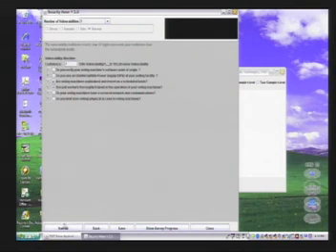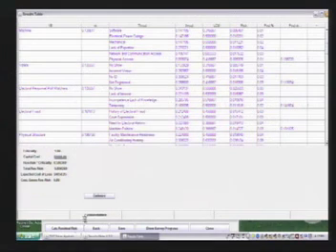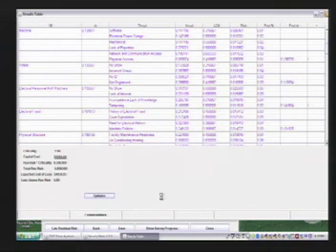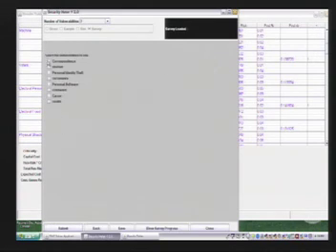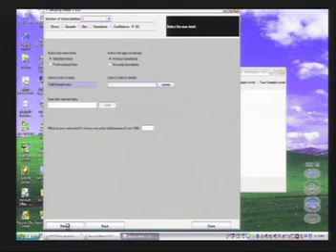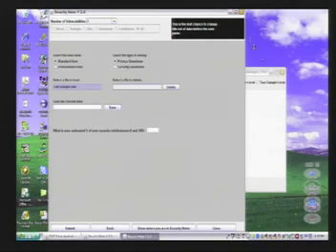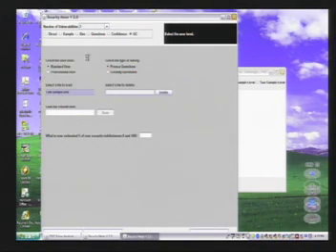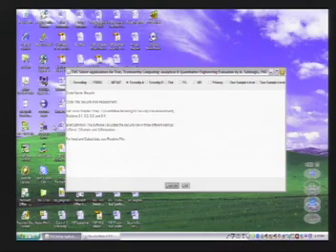CERIAS Security: Quantitative Risk Assessment of Software Security and Privacy 5/6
Clip 5/6
Speaker: Mehmet Sahinoglu · Auburn University at Montgomery, AL

The need for information security is undeniable and self-evident. The pervasiveness of this critical topic requires primarily risk assessment and management through quantitative means. To conduct an assessment; repeated security probes, surveys, and input data measurements must be taken and verified toward the goal of risk mitigation with minimal cost. One can evaluate risk using a probabilistically accurate statistical estimation scheme in a quantitative security meter (SM) model that mimics the events of the breach of security.

An empirical study using Java code is presented and its accuracy is veriﬁed by discrete-event or Monte Carlo simulations. The design improves as more data are collected and updated. Practical aspects of the SM are presented with a real-world example as related to a PC user and a risk-management scenario using the Game Theory approach for optimal cost mitigation results.